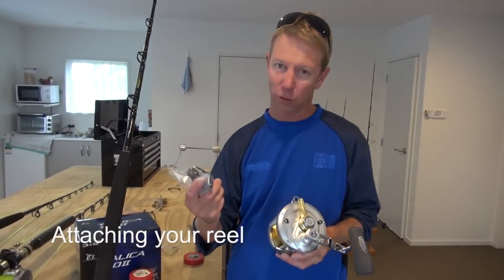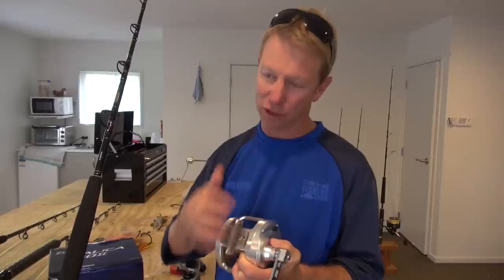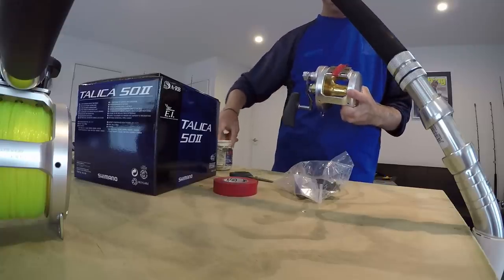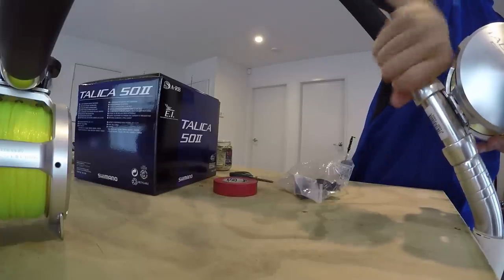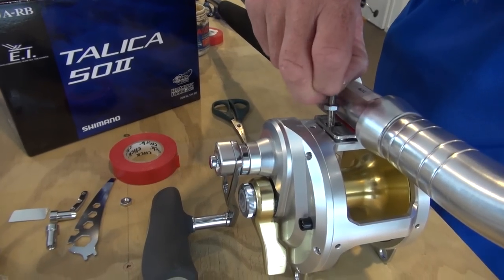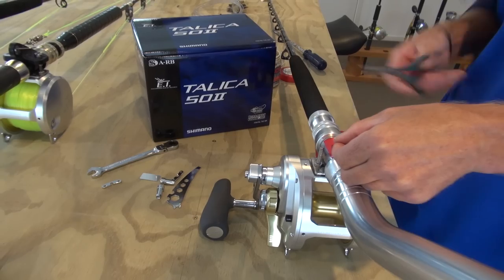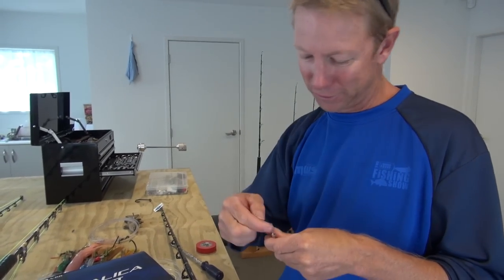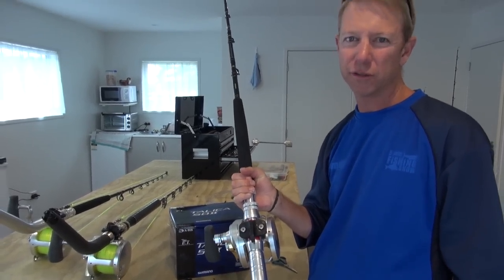RIGGING FOR GAMEFISH | ATTACHING YOUR REEL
The right steps are needed if you want to get the best out of your gear. Installing it the right way adds years of trouble free fishing.